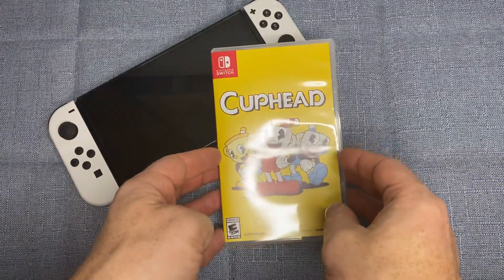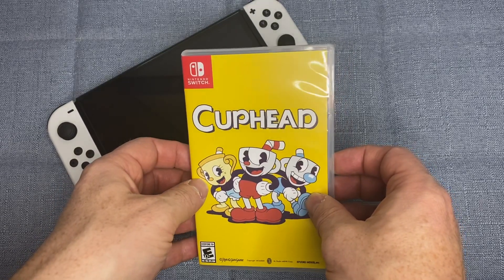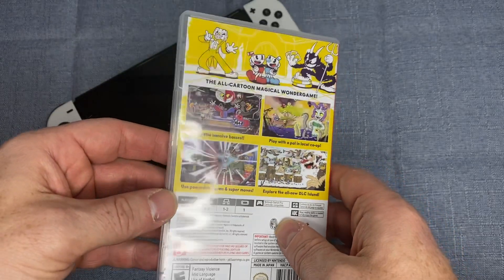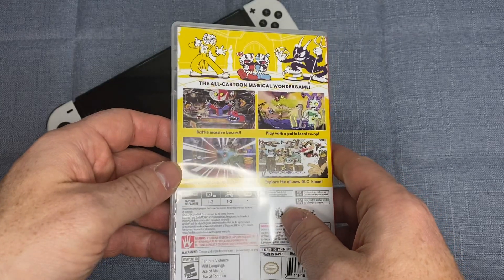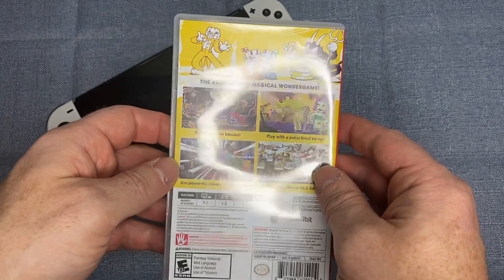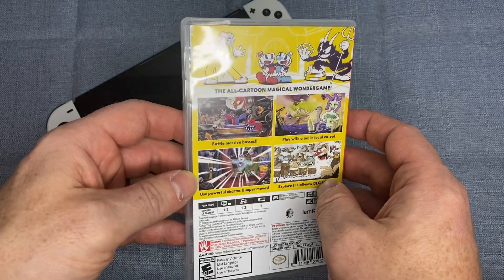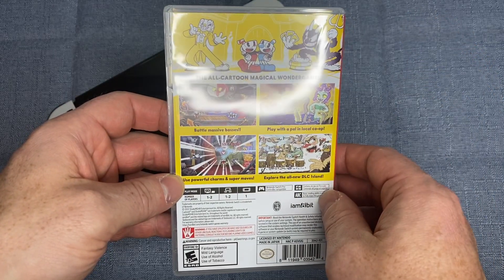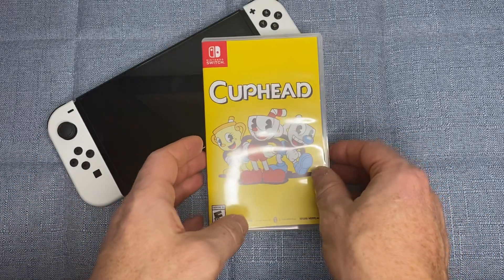Cuphead Nintendo Switch Game Review